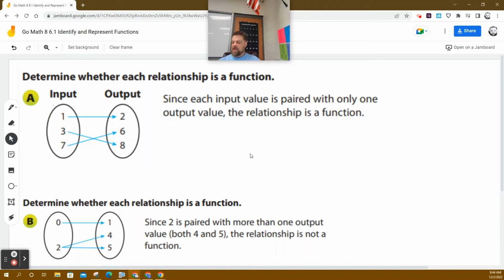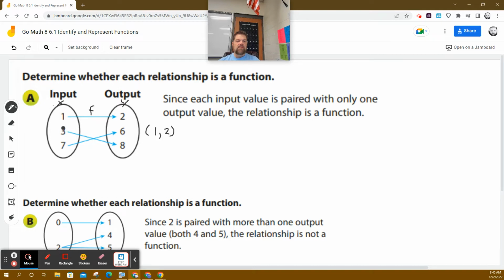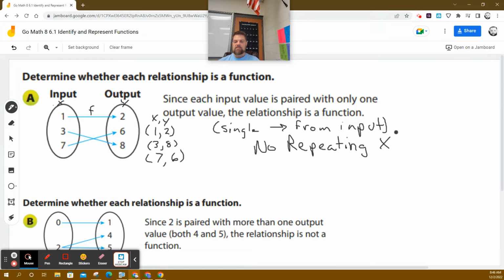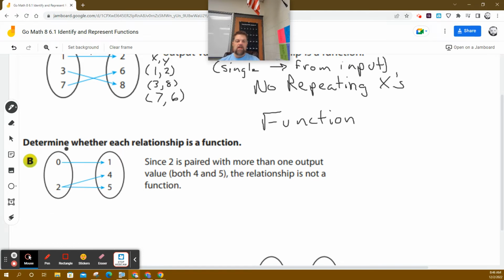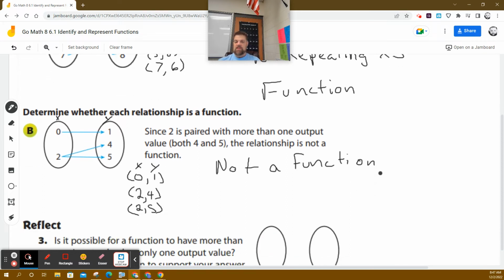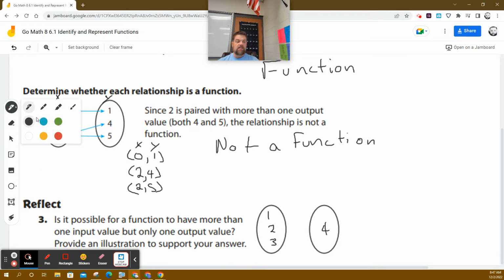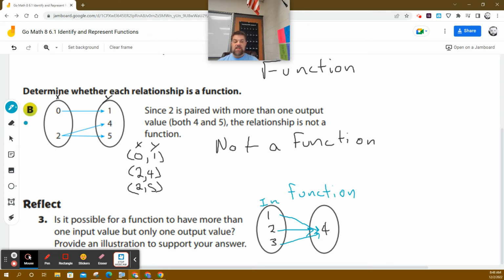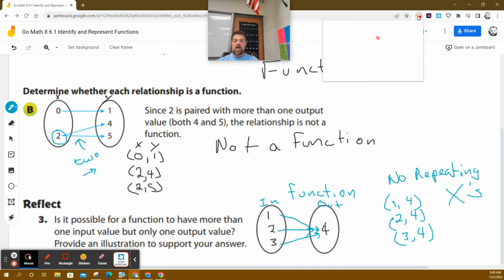Go Math 8 6.1 Identify and Represent Functions Example 1C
Tom Adams teaches his students to identify and represent functions.